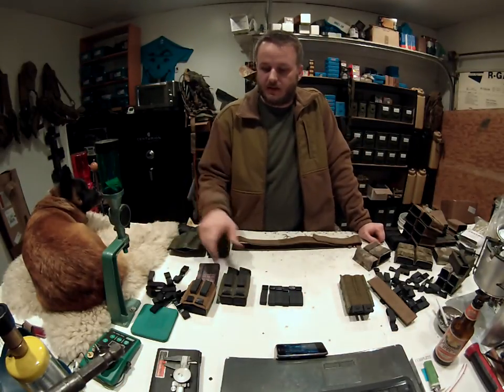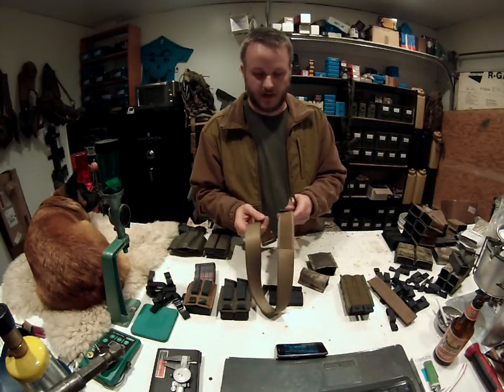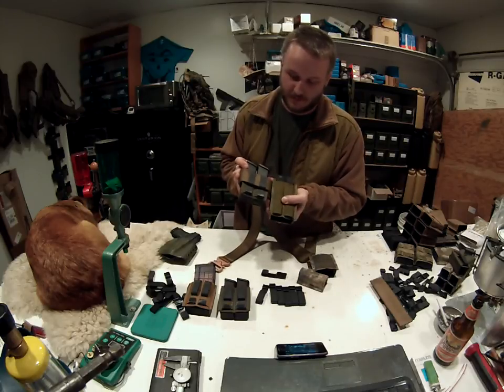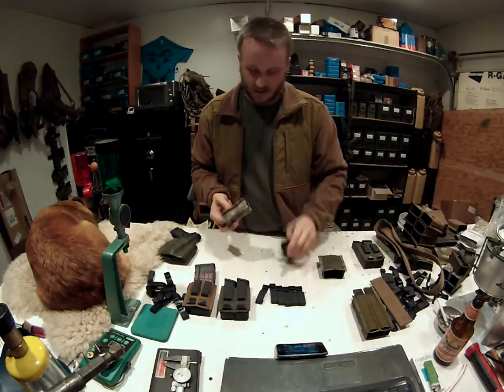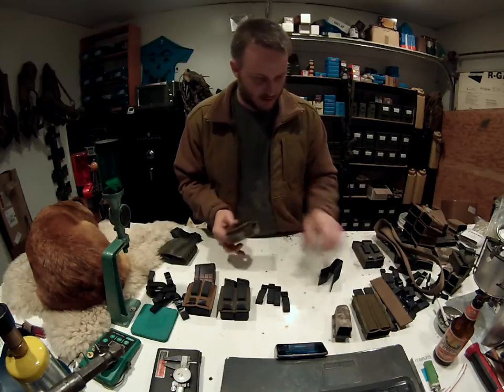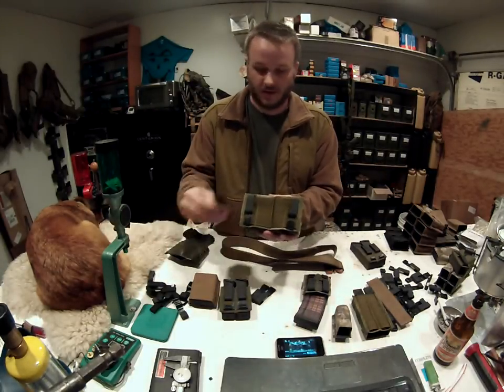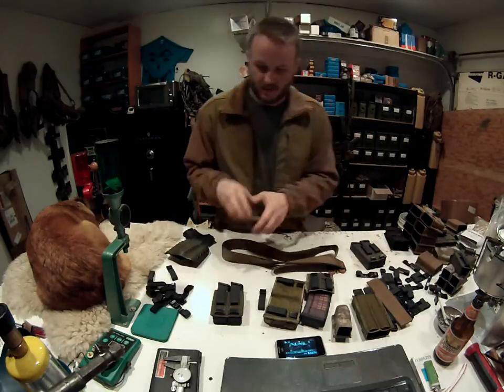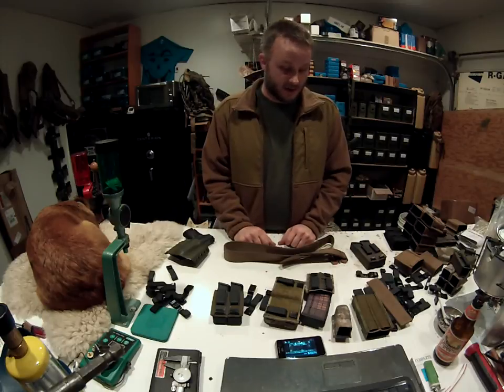Kywi Belt Loops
How to install the Kywi Belt Loops.  Ignore the Knucklehead doing the Video!